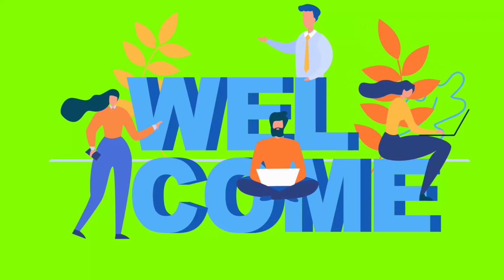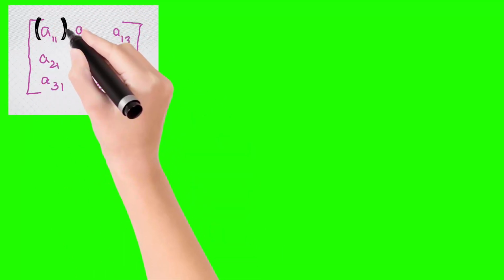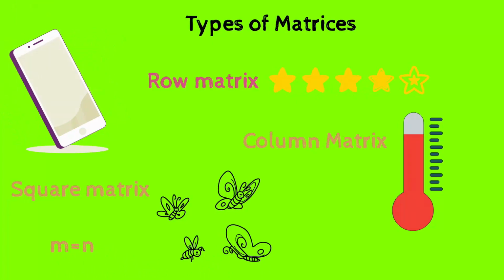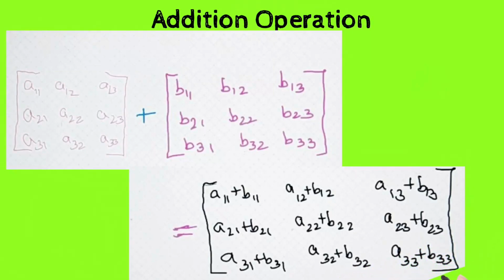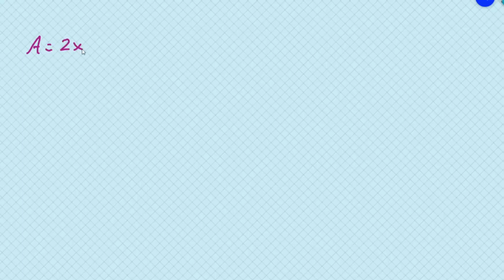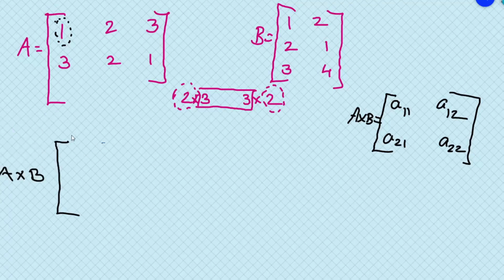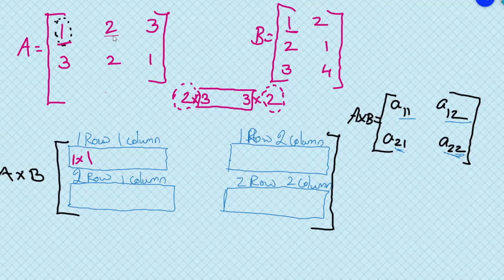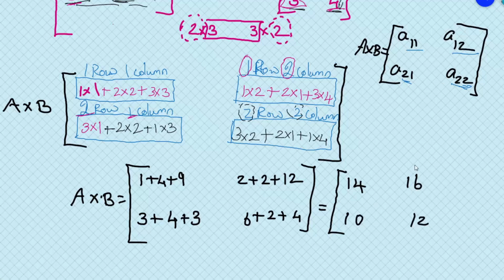Matrix and its Operations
This video explains what is a matrix, the basic matrix operations.